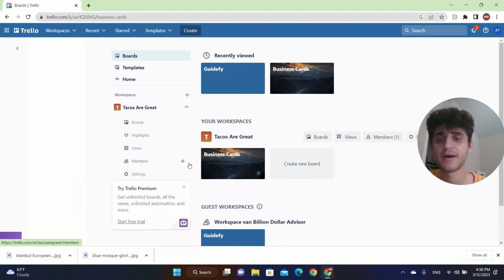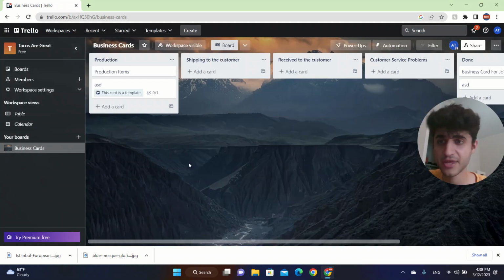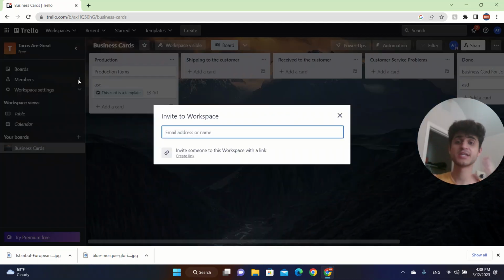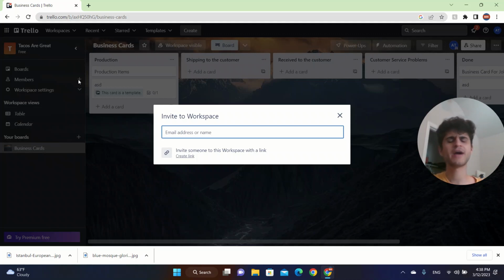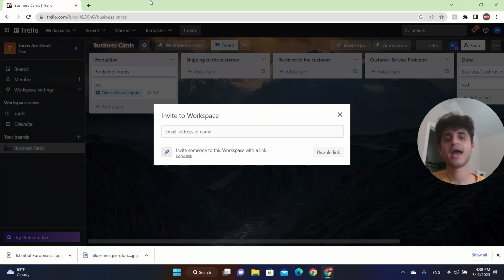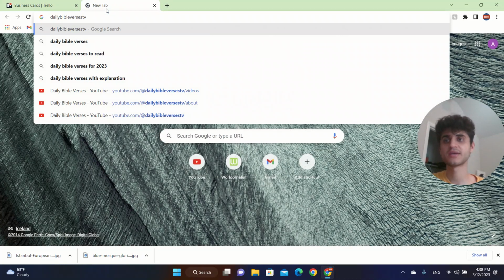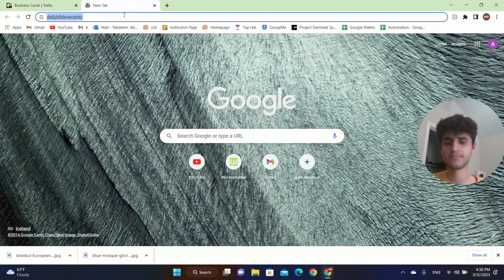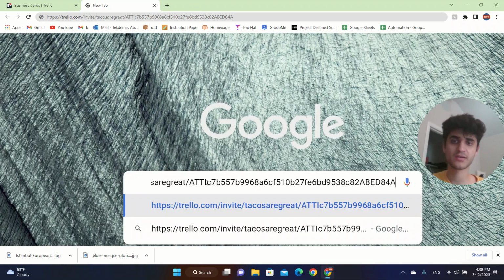How To Invite Someone to Trello | Fast & Easy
How To Invite Someone to Trello

In this video I am going to give you a tutorial on the topic: How To Invite Someone to Trello in 2023 | Fast & Easy. I will explain it in a easy and fast way.

Trello is a web-based, kanban-style, list-making application and is developed by Trello Enterprise, a subsidiary of Atlassian. Created in 2011 by Fog Creek Software, it was spun out to form the basis of a separate company in New York City in 2014 and sold to Atlassian in January 2017.